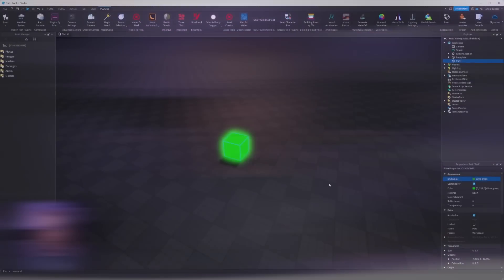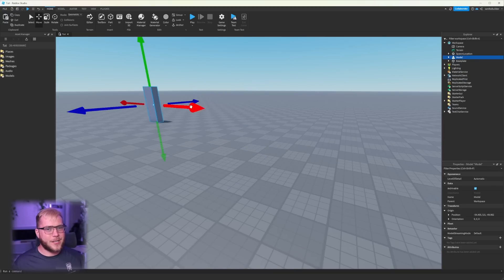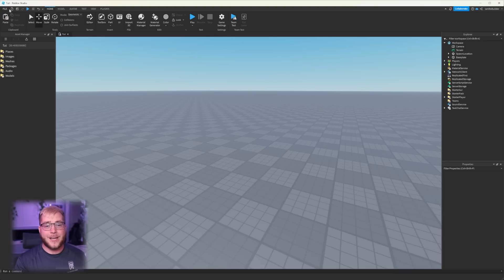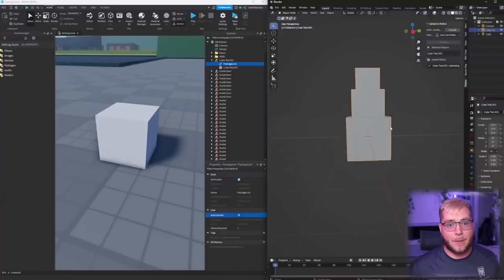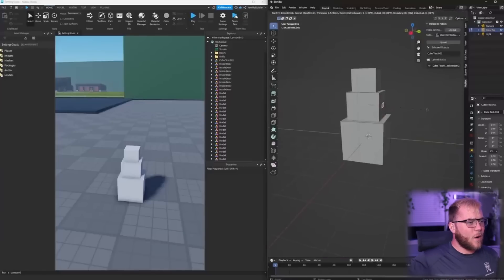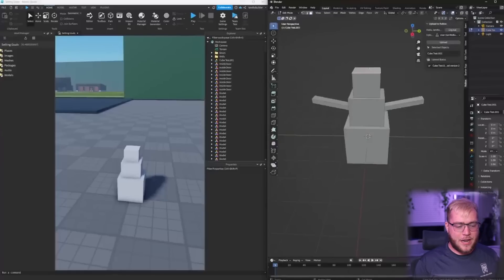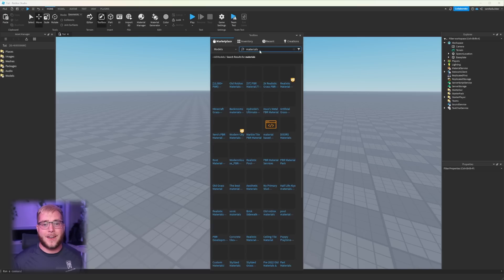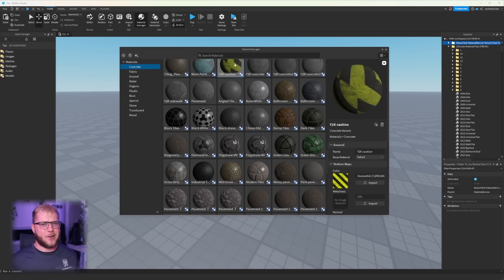5 Dev Hacks You NEED to Know!